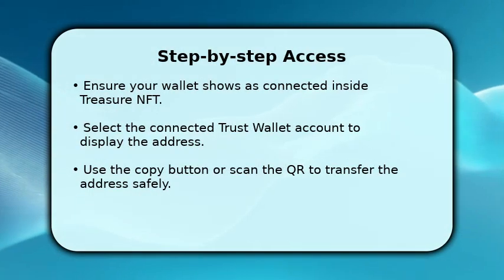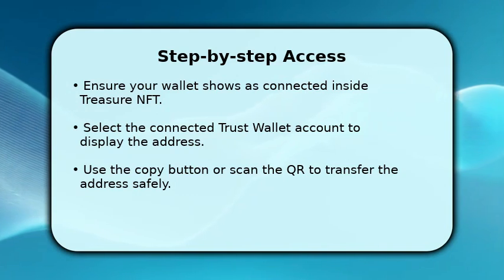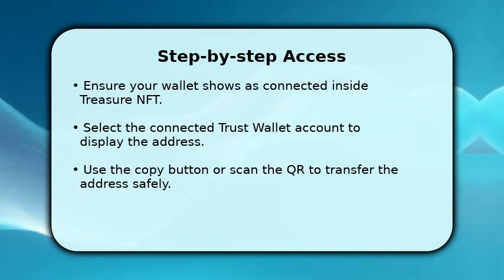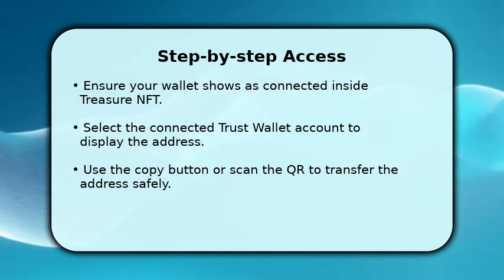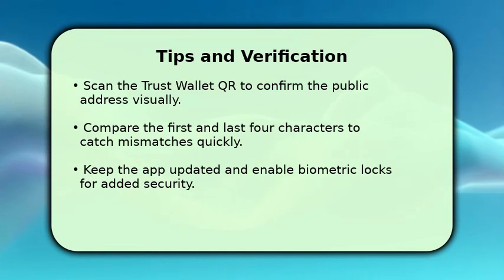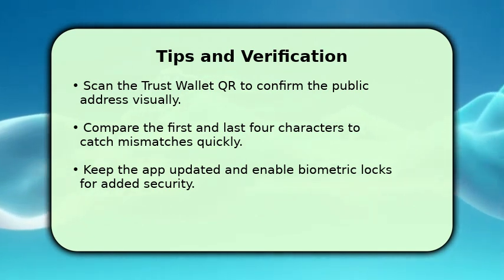How to Find Trust Wallet Address in Treasure NFT (Only Way)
How to Find Trust Wallet Address in Treasure NFT (Only Way) | 🎶 Bring your space to life with the Echo Dot smart speaker ▸

In this video, we will show you how to find your Trust Wallet address within the Treasure NFT platform. This is a step-by-step guide that covers everything you need to know. Whether you're new to cryptocurrency or an experienced user, this tutorial will help you navigate the process with ease.